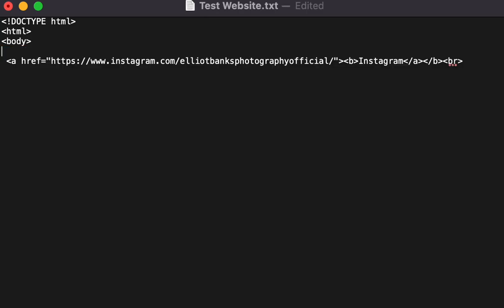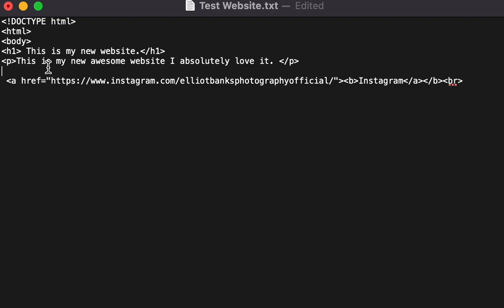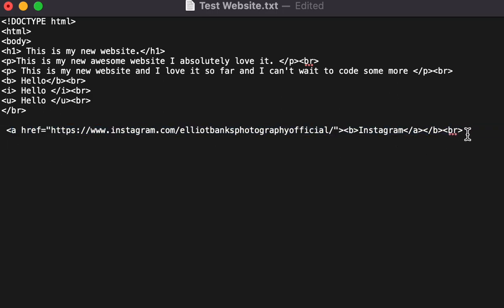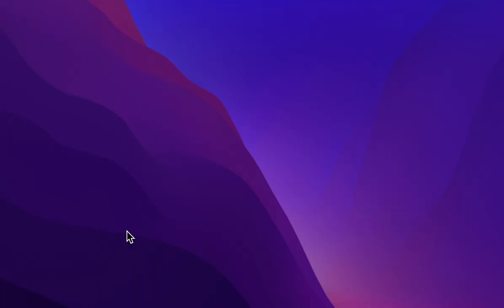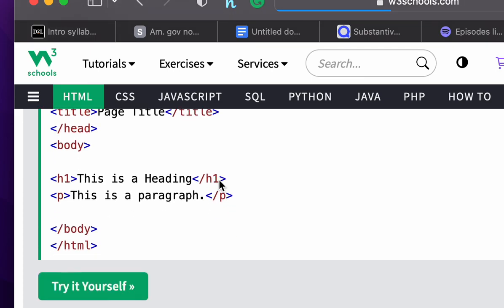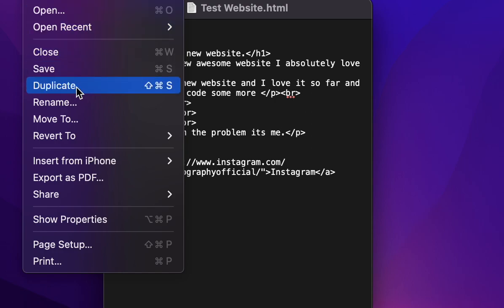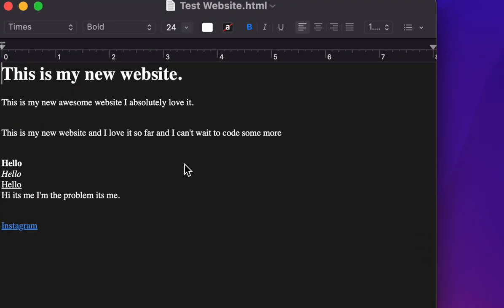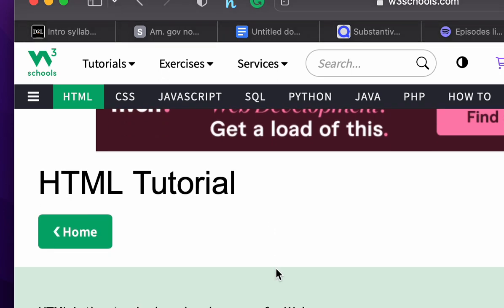How to Easily Code (Using HTML Code)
How to Easily Code.